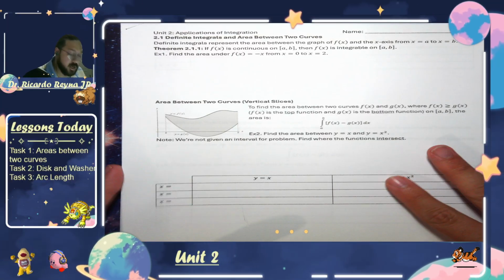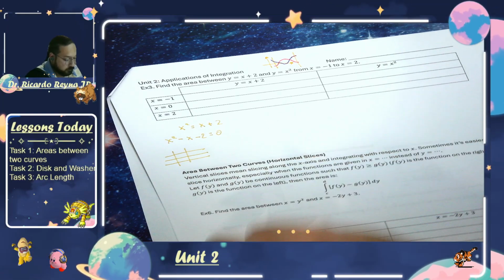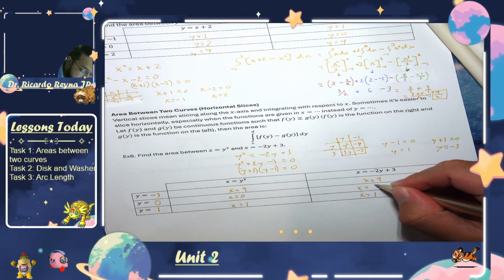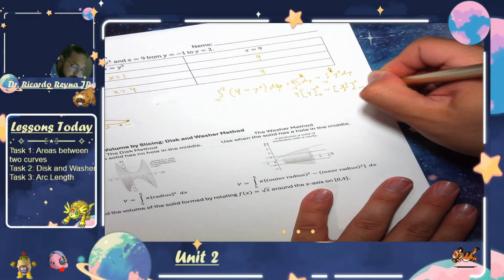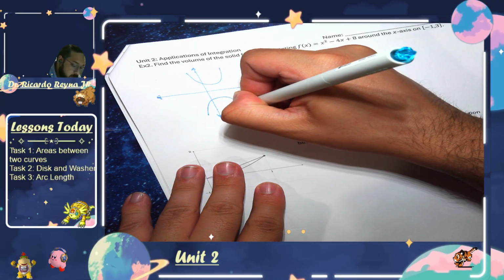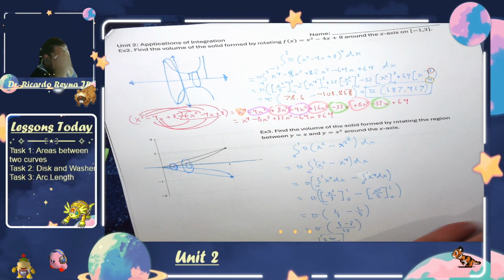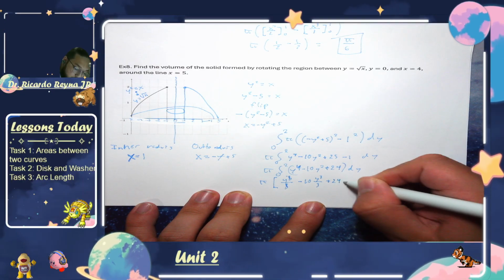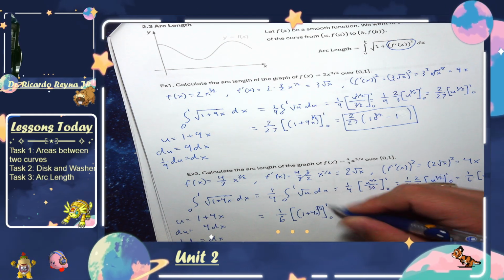Unit 2 1, 2 2, and 2 3